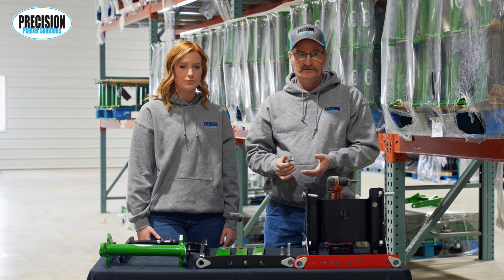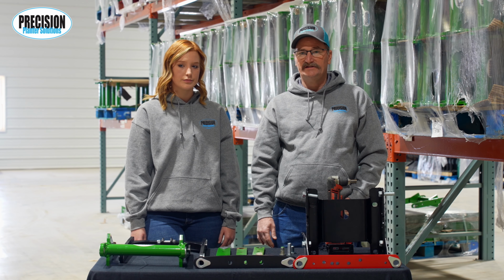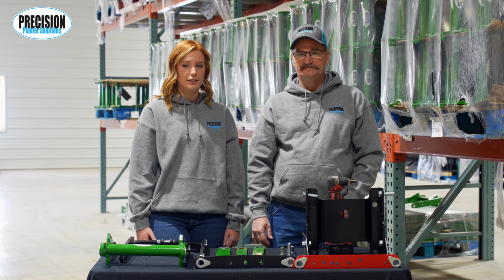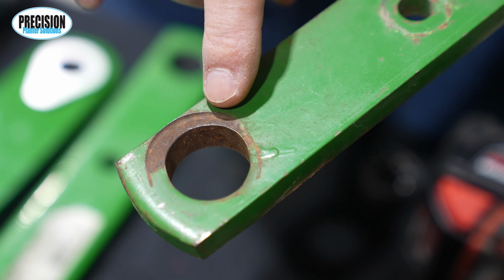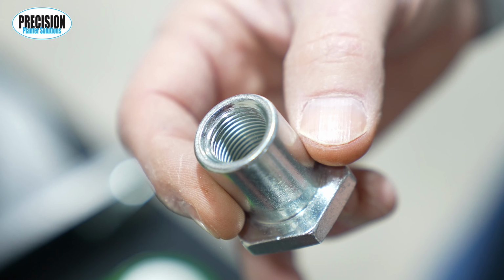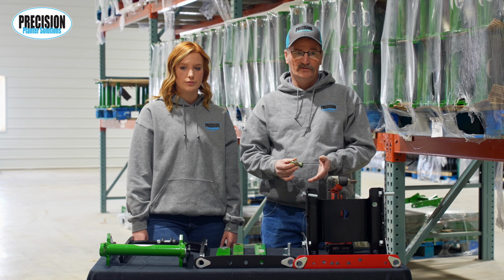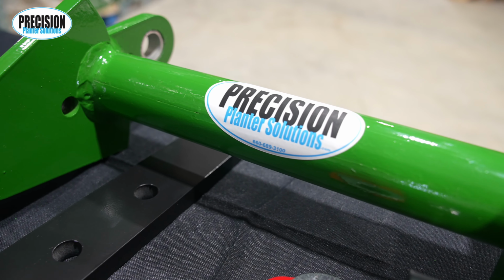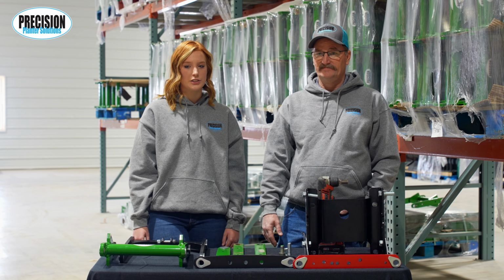PPS Flange Bushing Parallel Arms Rebuild Kits - Benefits, Advantages and Comparisons Explained